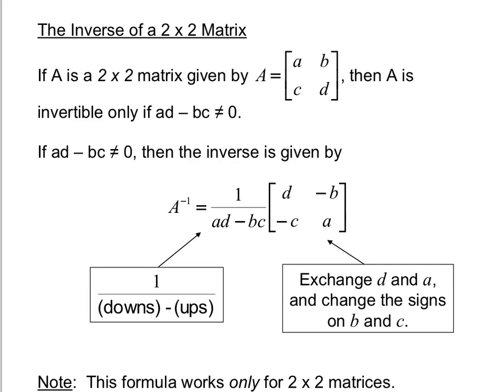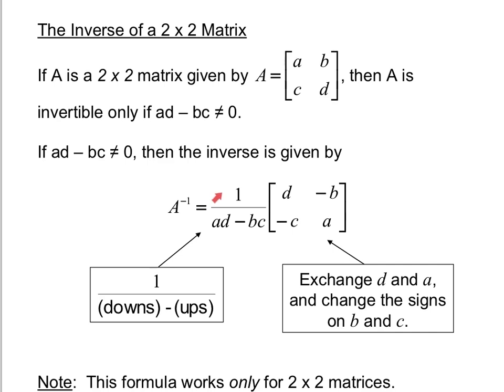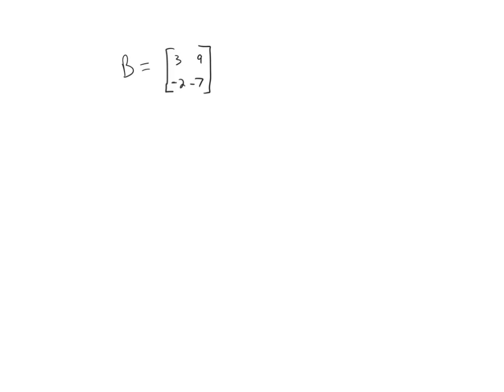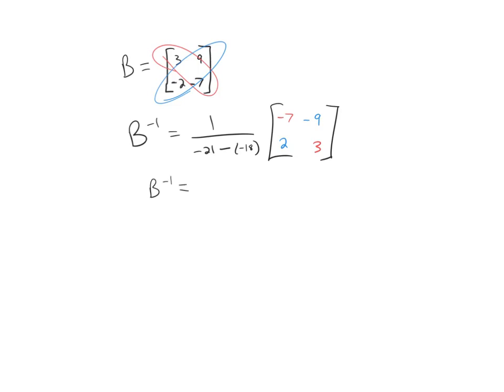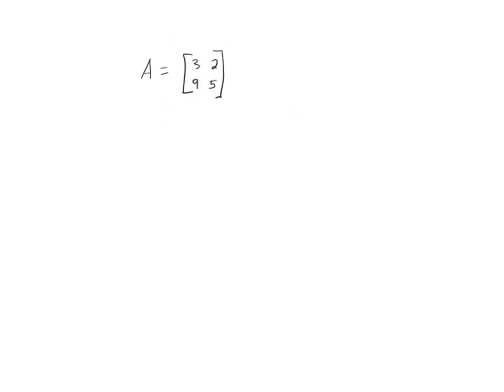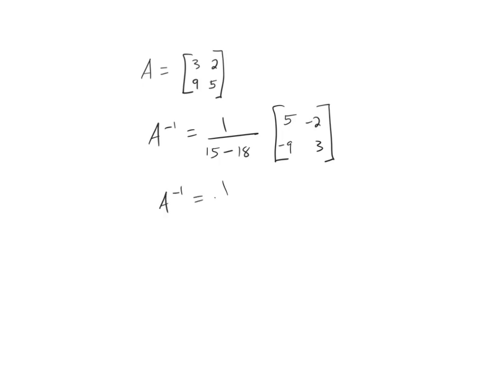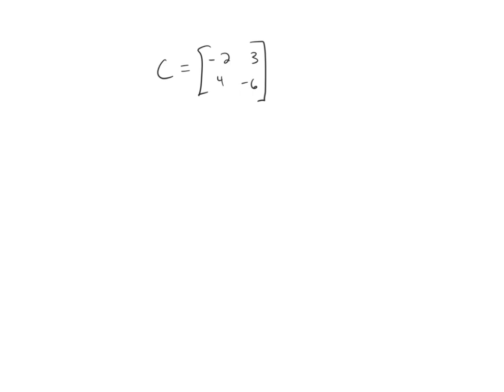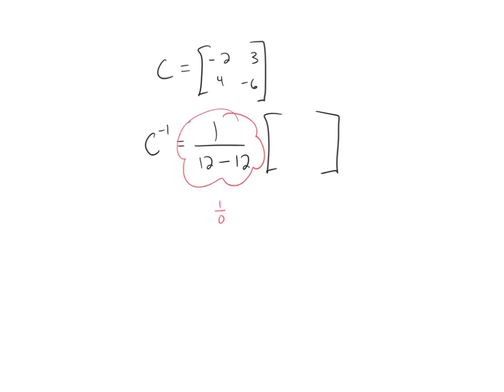PC Inverse Matrices